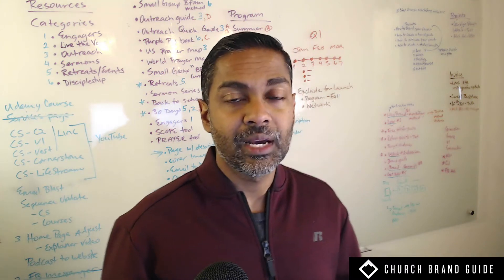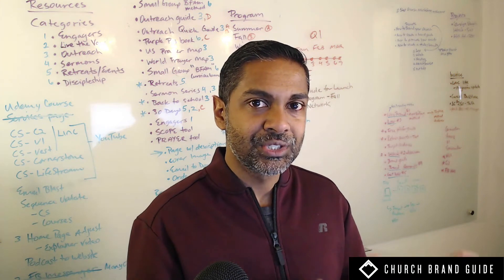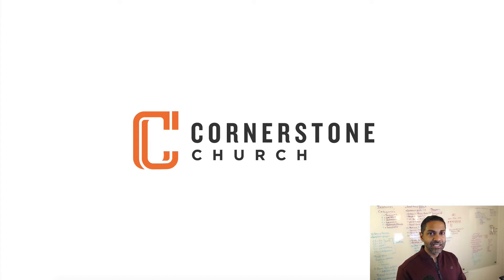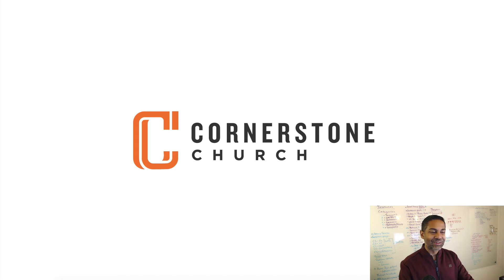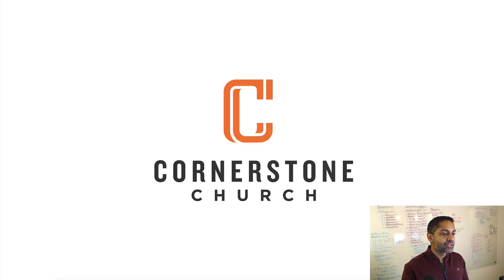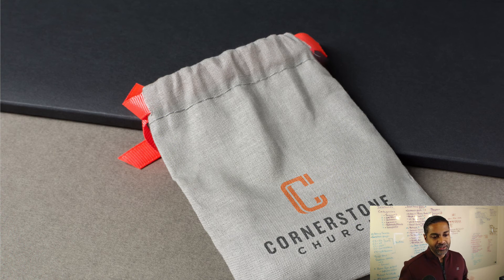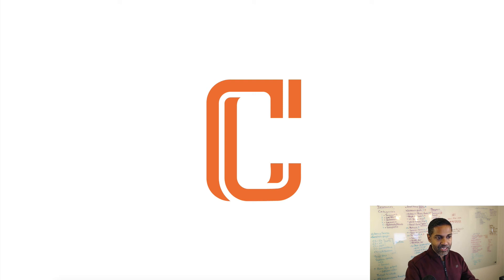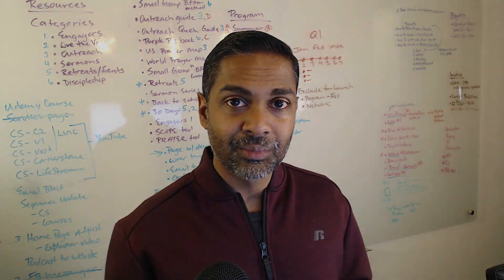How do you brand a 3 generation church? The story behind the logo design for Cornerstone Church.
How do you brand a 3 generation church?

Cornerstone Church had a fresh vision for a new season of ministry and wanted to brand it as they moved forward. This is the story behind what lead us to the design for their new brand. Michael will take through the design process and unpack the story that is behind the final brand.

Cornerstone Church is in Central Michigan and is doing really well averaging well over 1000 people on a weekend. They were entering into a season of change as a fresh vision emerged to reach the next generation.

They desired to be a multi-generational church where 3 generations can all be together in the family of Cornerstone. The church started over 20 years ago and the young families that were part of the church are now becoming grandparents. They desire to have a church where their children and grandchildren can thrive.

We took them through a process of developing a brand script that invited those in the community to come be part of a better story. A brand script unpacks the story of your church with these 3 ideas in mind:

​• What is the problem that you solve?
• What is the solution you provide?
• What are the results people will experience?

On a marketing perspective these 3 questions provide great clarity to the person who is wondering about the church and if it for them.​ What people understand quickly is what they want to be a part of and what confuses them pushes them away.

The Experiment
There was an experiment done where a manufacturer of spaghetti sauce wanted to increase sales. They had over 20 variations of sauces because they thought the more flavors they had the greater the appeal would be. However, they did not see an increase in sales. Then they tried reducing the amount of flavors on the shelves to just 6. When they did this sales increased. What they discovered it that when they reduced the options they reduced the decisions for the consumer to make and because they were able to choose quickly. Sales increased.

Help Them Understand You Quickly
As a church, we can help people understand quickly what we provide for them. Your vision is unique and servers a particular type of person extremely well. When you lean into this with your marketing it serves you well to help more people decide to be part of what you are doing. The natural tendency is to try to appeal to everyone, but this becomes confusing pushing people away.
With Cornerstone, they wanted to reach all generations so we had to find a common thread that would unite 3 generations of people. What we discovered was we could focus on marketing toward those who want to be connected with others. No matter your age, connection is something everyone desires so we build the brand around this idea.

The Brand is About Connection
The logo design represents connection. There were some decisions the church made coming out of the branding process to help connect people even more intentionally because now they had clarity about what they need to provide to best serve their community. We choose to focus on a promotion campaign for small groups as part of the launch of the new branding. The focus Cornerstone now has with their branding will serve them well to make decision consistent with the vision God has give them to be a 3 generation church.

Challenge For You:
Try answering these 3 questions about your church.

Hopefully they helps you with these key ideas:
• ​Be clear with the mindset of who you are trying to reach and build your marketing around them.
• Too much information creates confusion that pushes people away; be simple about who you are.
• "Connection" can be a great way to build a brand that unifies a wide range of people.

Most churches struggle with their marketing because they lack clarity about what they are trying to accomplish. If this is you I want to let you know that I created a branding course for only $29.99 that will revolutionize your marketing by helping you to connect with your community. The results are you will see a wider front door that welcomes new guests allowing your church to grow in the impact it has. ​​

It's well worth the small investment to help you get your marketing right. Get the course here at: